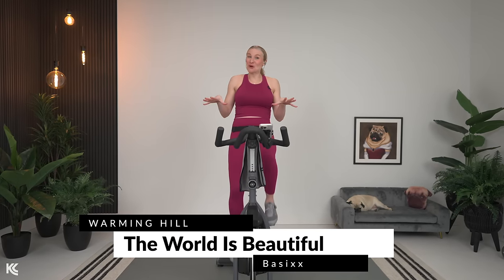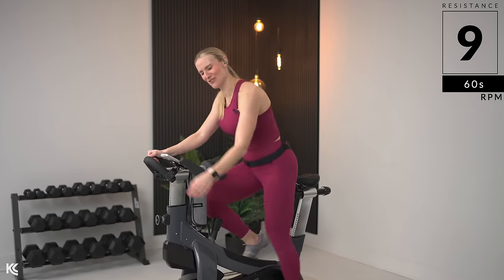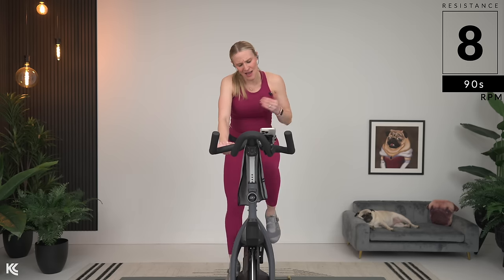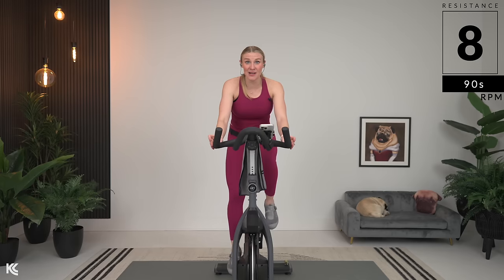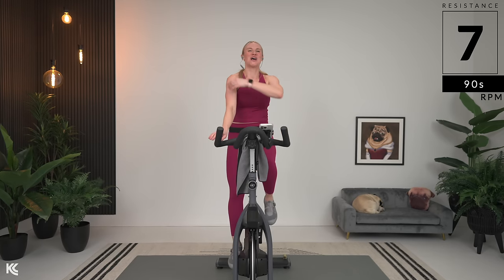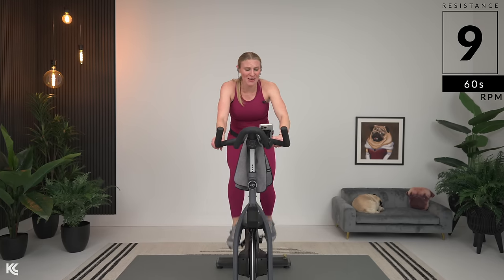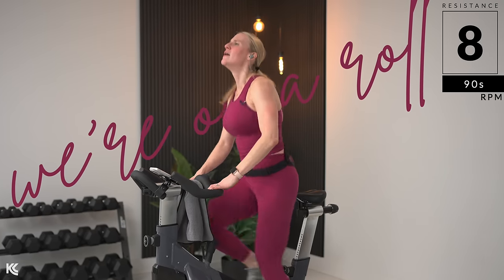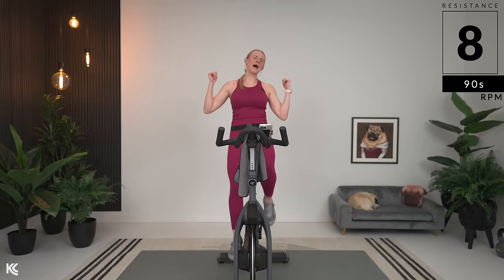HAPPY POP MUSIC | 20-min Indoor Cycling Workout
When you want to get your sweat on and boost your mood, this is the ride to do it!!! With only 7 working songs and 20 minutes, this ride is going to fly by while being super effective at improving your endurance, reducing stress, and boosting your metabolism! You will be amazed at what you can accomplish in 20 minutes! Now let's have fun and kick butt!

IMPORTANT! The RPMs noted throughout the ride are just a range! Make sure to ride where you feel comfortable! That may be above or below the range indicated.

RESISTANCE for my classes
You always want to feel something under your feet, this will ensure you are doing the work, prevent you from bouncing in the saddle, and protect your knees!
6 - Working your way up that hill | Moderately Light
7 - Mid-hill already, you can definitely feel this! | Medium
8 -  This is where heavy really starts to kick in | Moderately Heavy
9 - We are really starting to climb now! This is a challenging resistance! | Heavy
10 - Top of your hill! You should be able to keep a smooth pedal stroke. | VERY Heavy

POSITIONS for my classes
1st position: Seated position.
2nd position: Standing with hands at the front of handlebars, also called jogs.
3rd position: Standing with hands at the end of handlebars, also called climbs.
Over the Saddle: 3rd position, hips shifted back slightly and chest over the front of the handlebars.
Jumps: seated to 2nd position.
Freezes: 2nd position, minimizing upper body up and down movement.
Leaps: seated to 3rd position.
The Trio: seated, 2nd, 3rd, 2nd, seated position.
Switchbacks: 3rd to 2nd position.
Tick Tocks: 3rd to over the saddle.

MODIFICATIONS for seated options
2nd position jogs and moves: Stay seated and increase speed a bit, really focus on the pull-up to activate the quadriceps.
3rd position climbs and moves: Stay in the saddle and increase resistance a smidge, really focus on the push-down and pull-up of the pedal stroke to activate the glutes, hamstrings, and quadriceps maximizing power with the heavy resistance.

CHAPTERS:
0:00 - 3:21 WARMING HILL | The World Is Beautiful by Basixx
3:22 - 6:50 JOGGING SPEED | Watch Me Go by WEDNXSDAY
6:51 - 9:16 SPRINTS | Supreme Disco Fries Remix by VASSY
9:17 - 11:12 CLIMBS | Do Ya Thang by Heartbreak Kid
11:13 - 14:06 JUMPS | I'm on a Roll by Kat Leon
14:07 - 16:12 INVERTED SPRINTS | WoW by Laurell
16:13 - 19:07 CLIMBS | Boom by Coola Maya
19:08 - 20:21 COOL DOWN | Let's Lose Control by pearl wave

MB01ZYILWYGS20Z